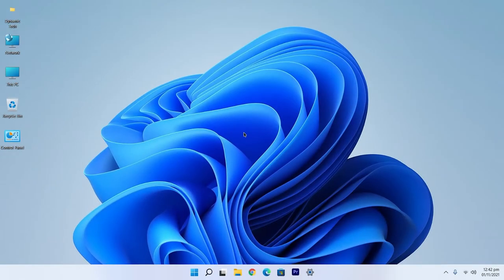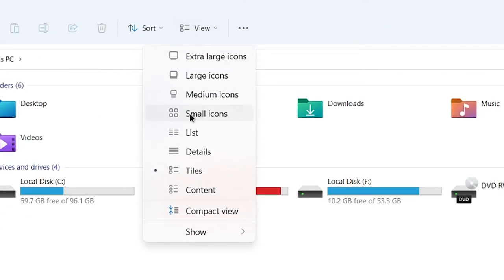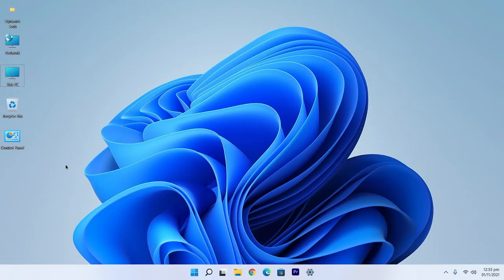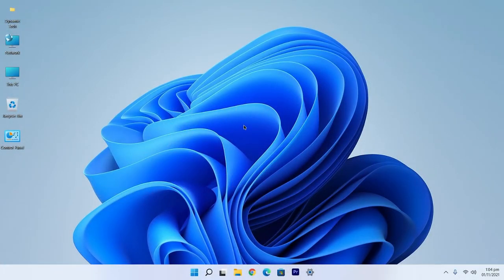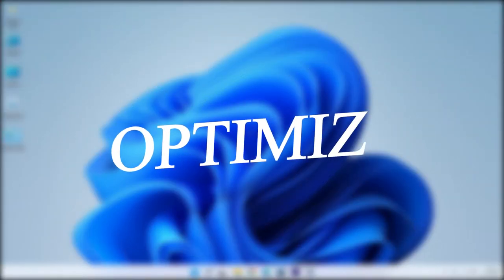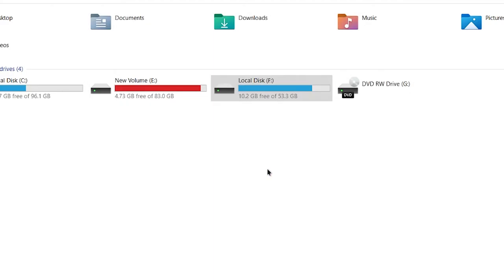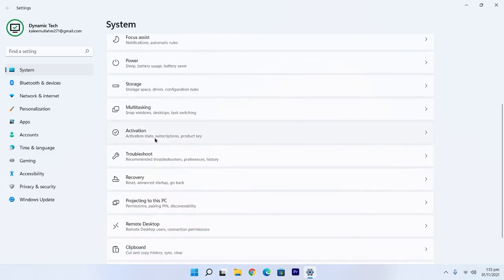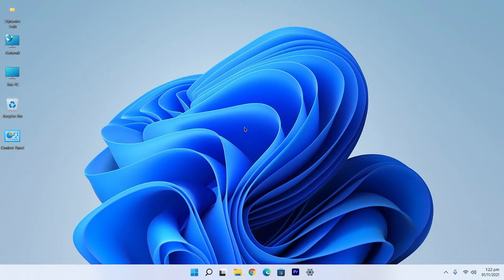5 - Best Tips For Using Windows 11 | Dynamic Tech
Welcome Back To Another Video Of Dynamic Tech And Today I'm Gonna Give You 5 Useful Tips For Using Windows 11 Hope You Guys Enjoyed.

Video Editing:  Adobe Premiere Pro
Photo Editing:  Adobe Photoshop
Recording Software: OBS Studio

🕒 Timestamps :

00:00 Introduction
00:24 Tip #1: Optimizing Navigation Pane
01:44 Tip #2: Enabling Desktop Icons
02:42 Tip #3: Setting Up Appearance And Performance
03:47 Tip #4: Optimizing Disk Drives
04:31 Tip #5: Turning On Storage Sense
06:02 Outro